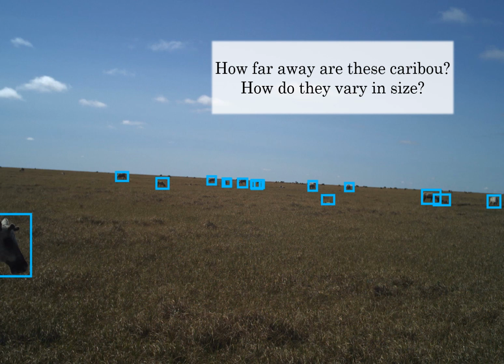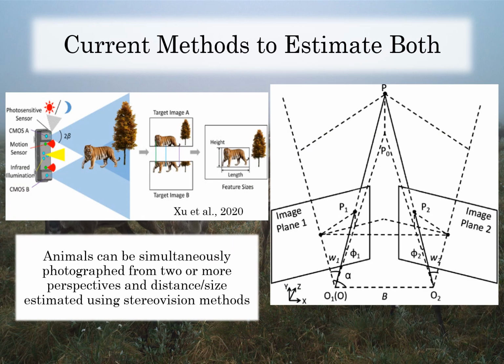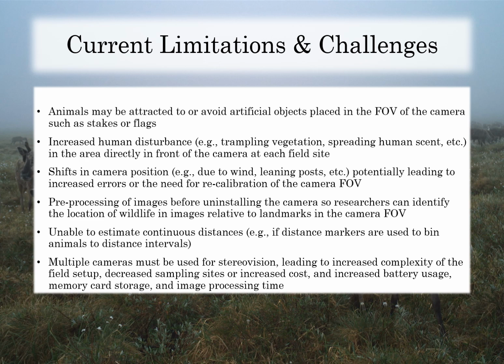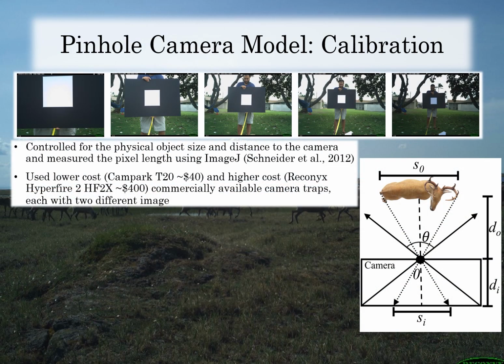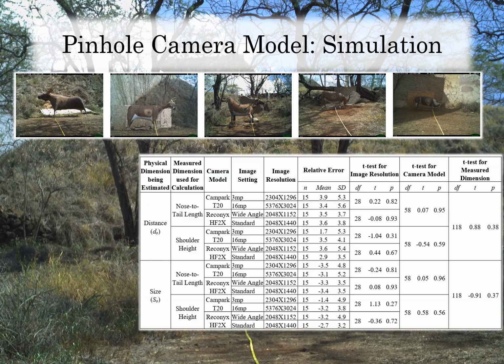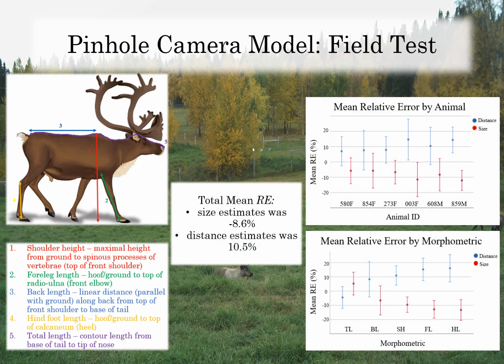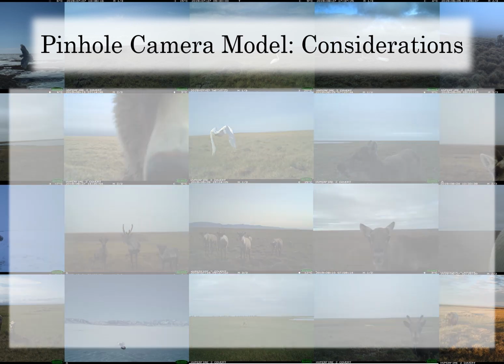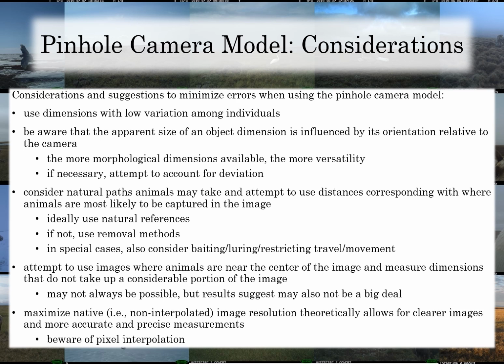Estimating animal size or distance in camera trap images, TWS 2021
In this study, we present a method to estimate the size of wildlife or their distance from the camera directly from camera trap images by applying a conceptual model in photogrammetry known as the “pinhole camera model”. We found this method overcomes several limitations of previously described methods in the camera trap literature while remaining conceptually simple, easy to implement, and generalizable to different camera trap field applications.